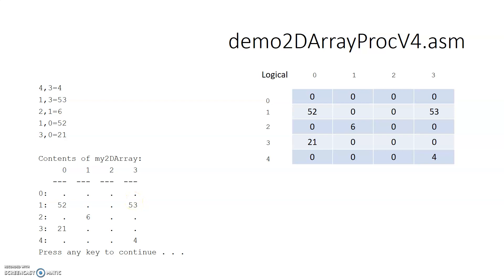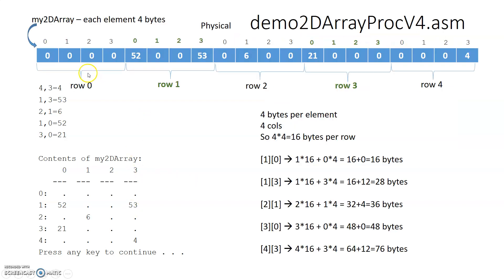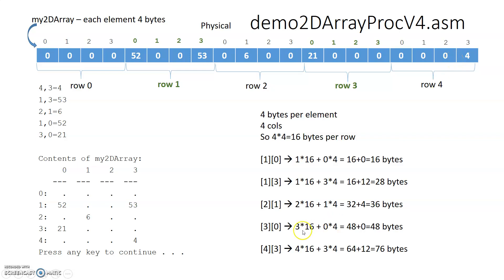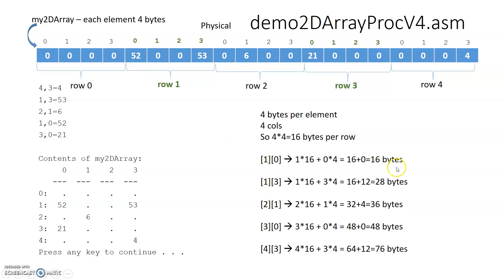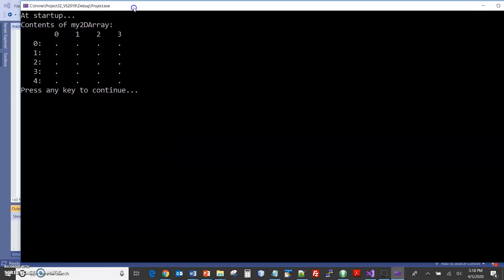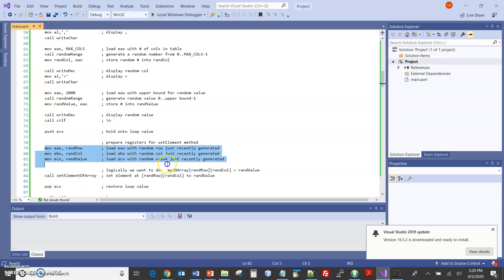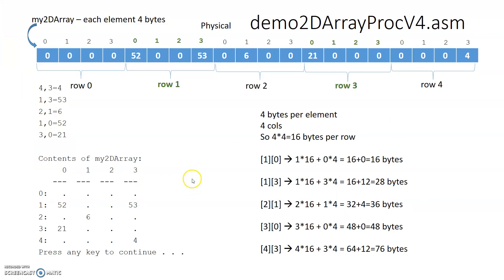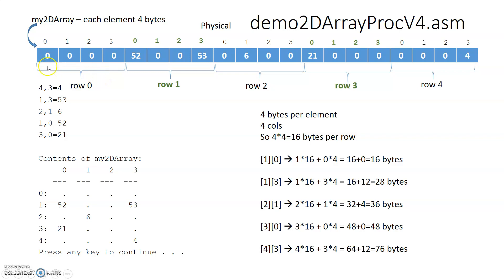CSIT 256 Irvine Ch 9 2D arrays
2D arrays in Assembly - for CSIT 256 Computer Architecture and Assembly Language at RVCC.  Accompanies the Kip Irvine book.